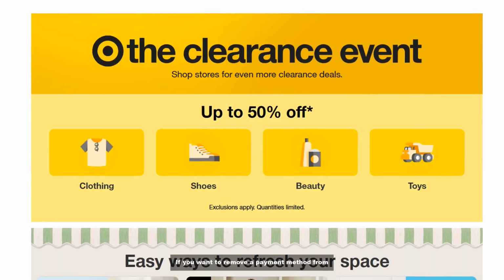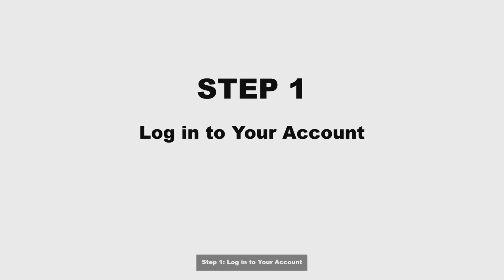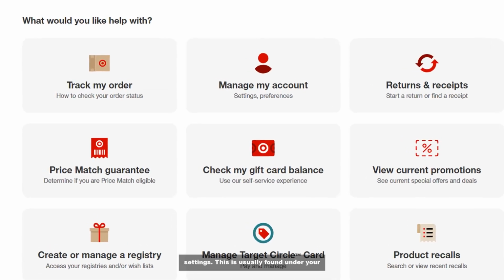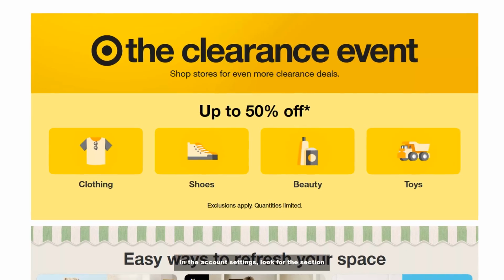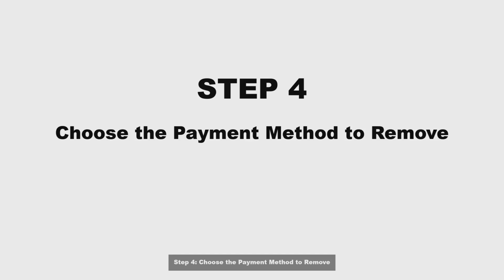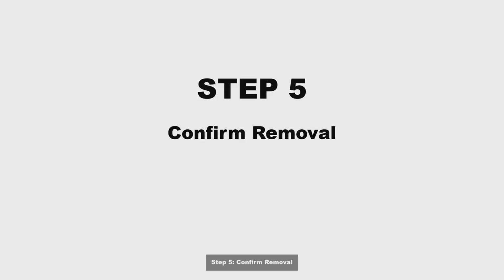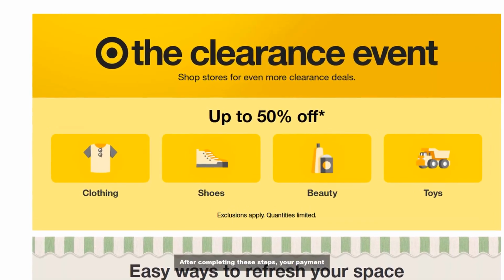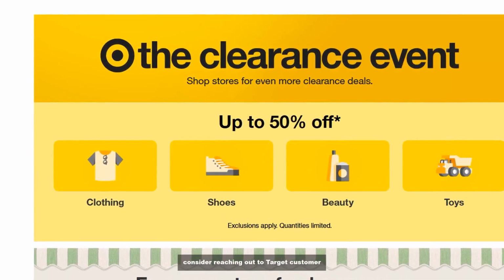How To Remove Payment Method From Target 2025 (2026)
In this video, we will guide you through the steps on how to remove payment method from Target 2025. If you're looking to update your payment options or simply want to delete a card, this tutorial covers everything you need to know.